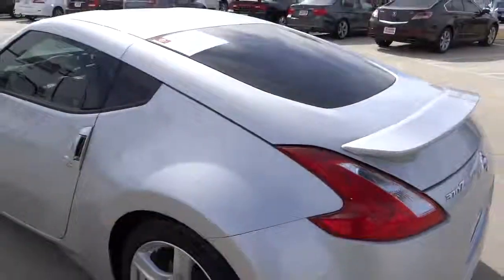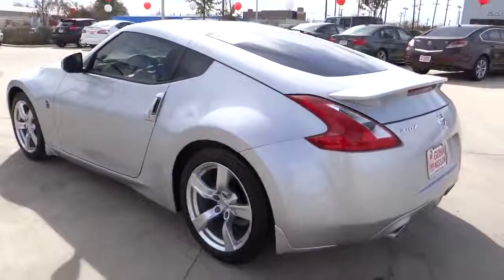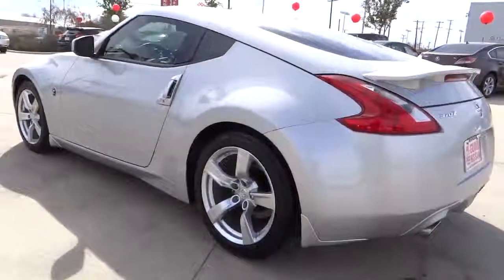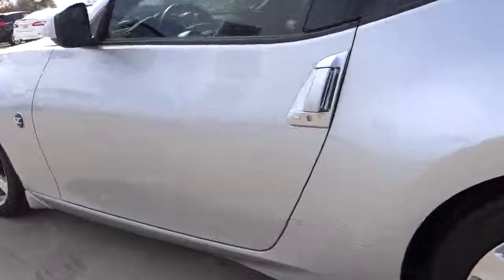2012 Nissan 370Z San Antonio, Austin, Houston, New Braunfels, Helotes NW10179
2012 Nissan 370Z  - Stock#: NW10179 - VIN#: JN1AZ4EH9CM564939

Gunn Nissan
12838 San Predro

2 YR 24000 MILE MAINTENANCE INCLUDED Clean Carfax - 1 Owner NISSAN CERTIFIED and Super Low Miles. Dare to compare! Runs like a shot in the dark! San Antonio Nissan Bexar 78209. brbrOnly one other person had the privilege of owning this fantastic-looking 2012 Nissan 370Z. Buying a car with numerous previous owners can be a little risky but no worries here on this great one-owner 370Z. Nissan Certified Pre-Owned means you not only get the reassurance of up to a 7yr/100000 mile Warranty but also a 156-point inspection/reconditioning 24/7 roadside assistance trip-interruption services and a complete CARFAX vehicle history report. Gunn Nissan San Antonio's Only Certified Pre-owned Nissan Dealer!